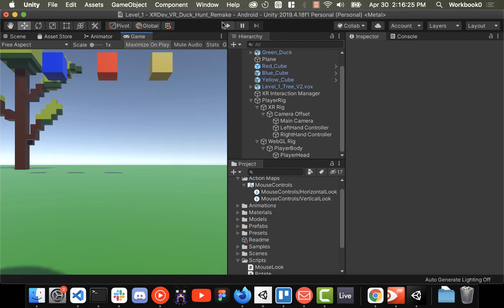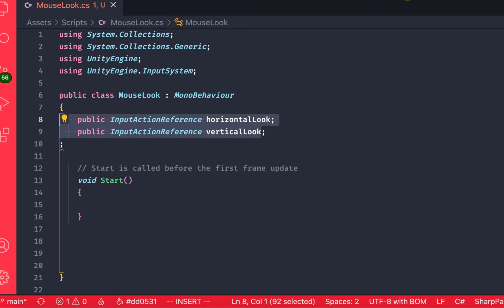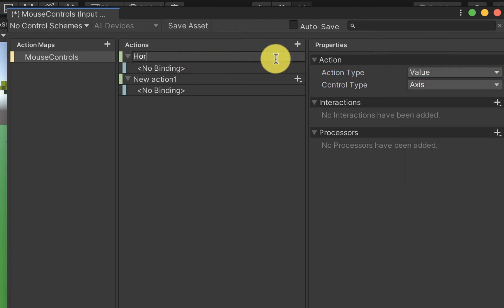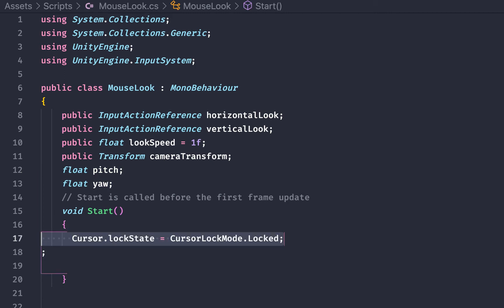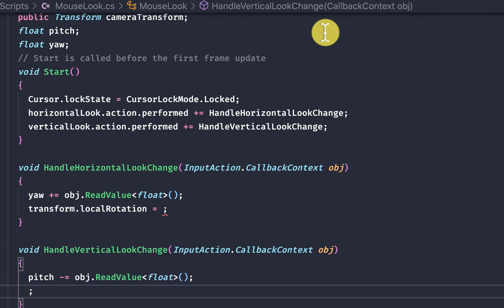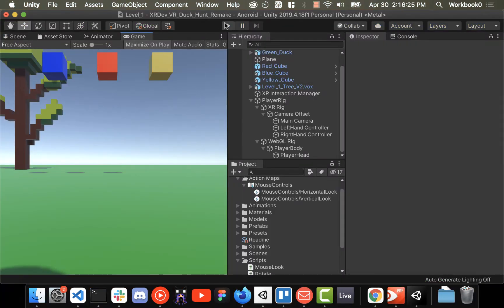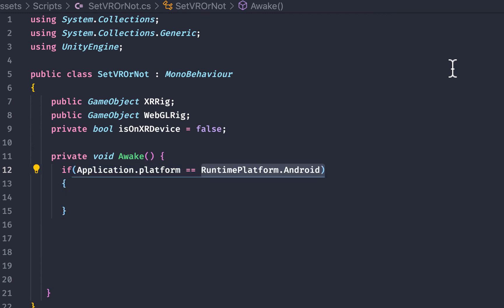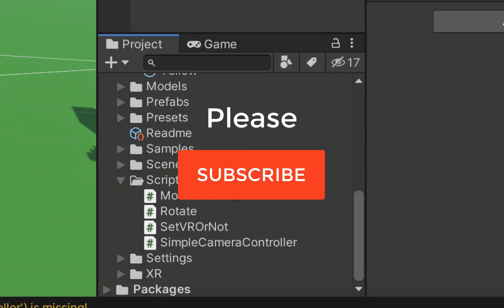How To Test Unity VR Games With No Headset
This video is about building a custom camera rig to use while testing your VR games in Unity.

We will write a script that will auto-detect the runtime platform and enable the correct camera rig.